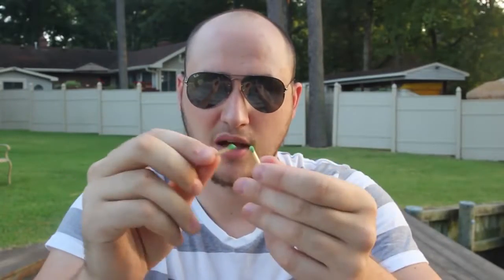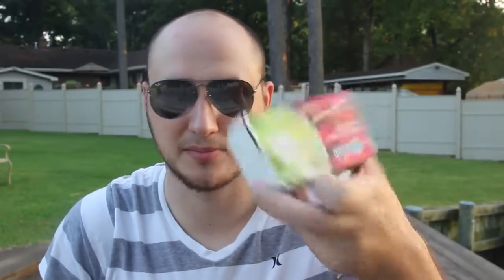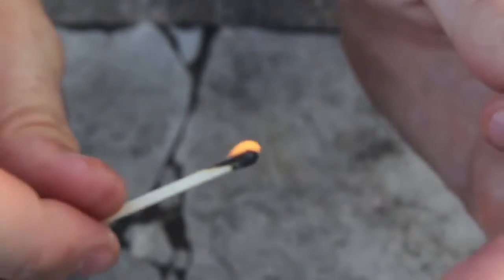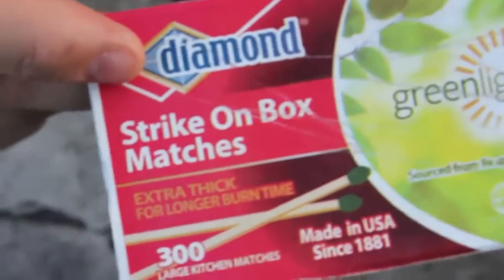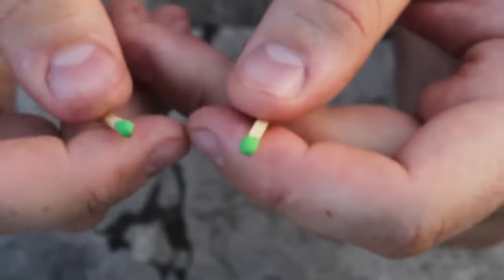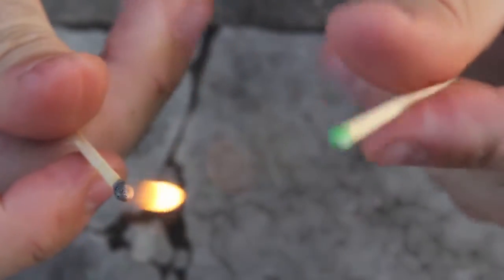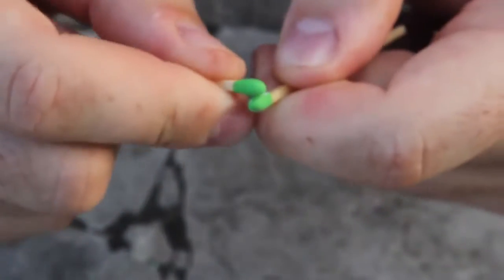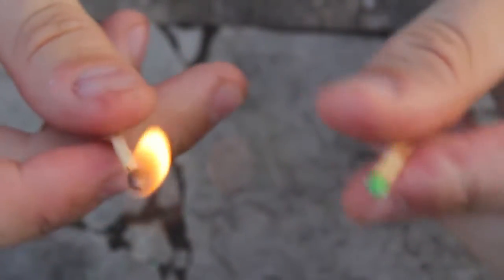How to Strike Match on a Match (easy match tricks)